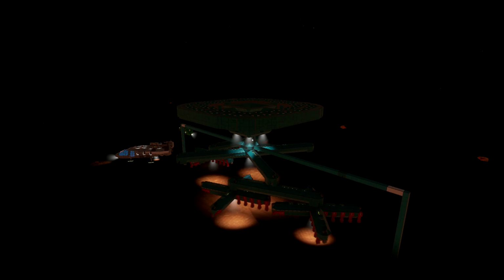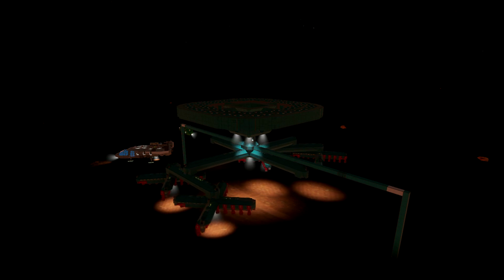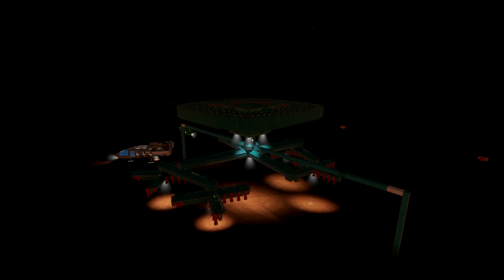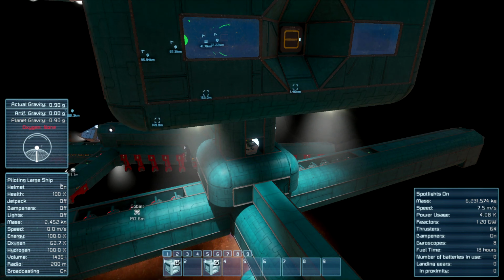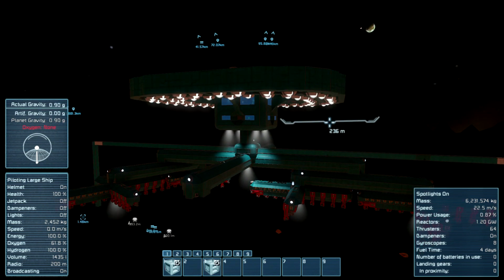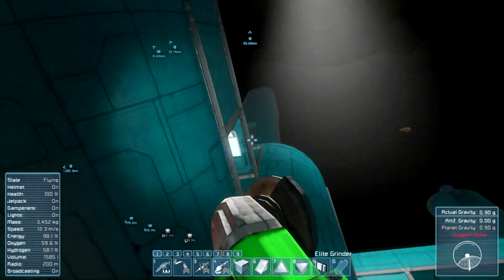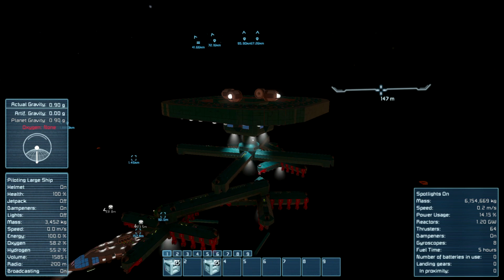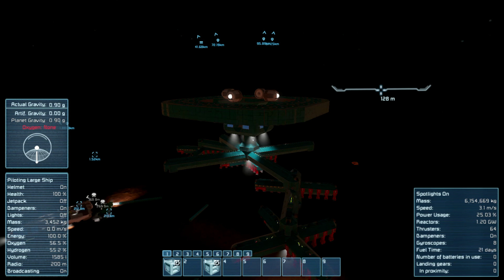GobbleCopter vs. Ninja Clang | Space Engineers + Me! #94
Following a brief trip to the far east, Clang has returned having mastered the art of telepathic shuriken tossing.  Proof inside!